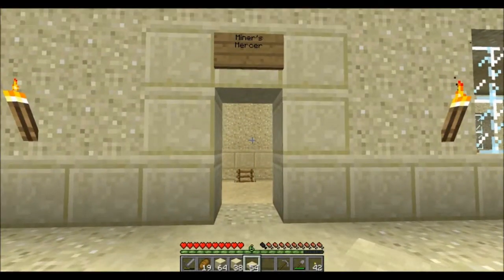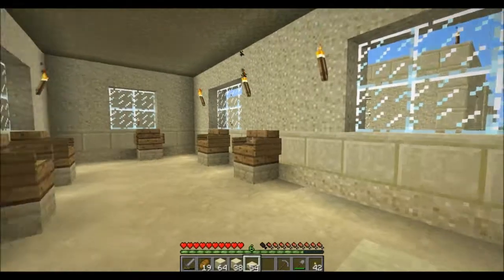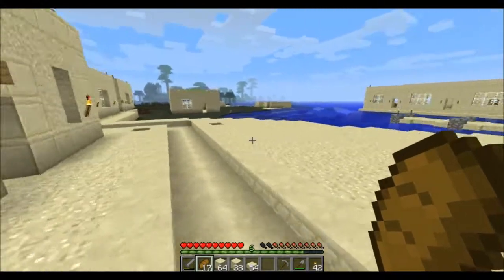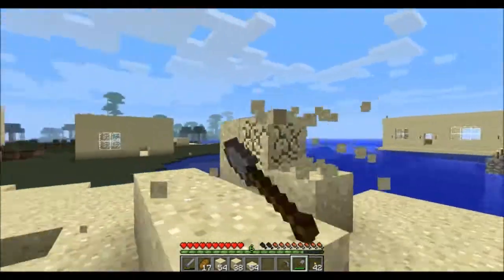Mirglof Builds [79] Miner's Mercer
"Saladins dream" by Octabitron
 02

 02

 02